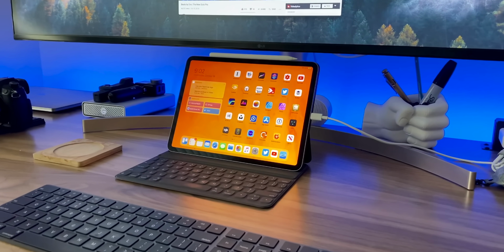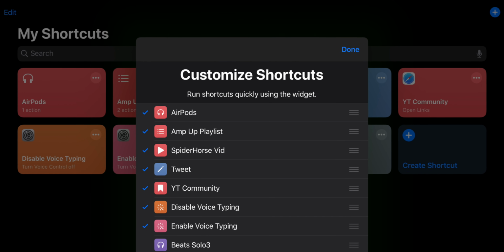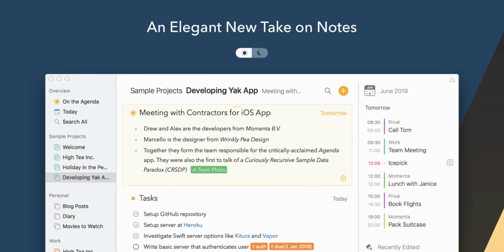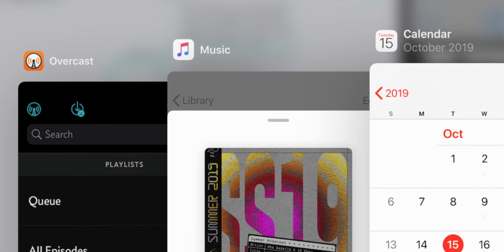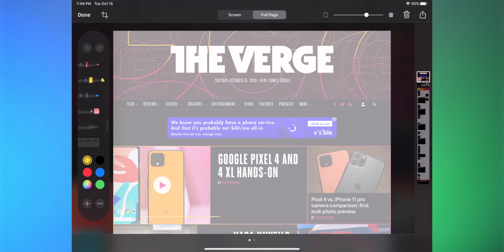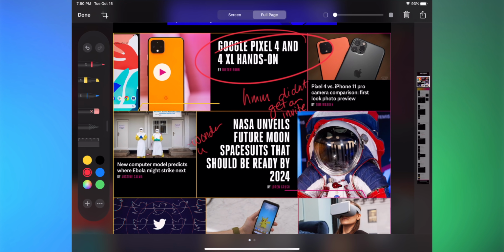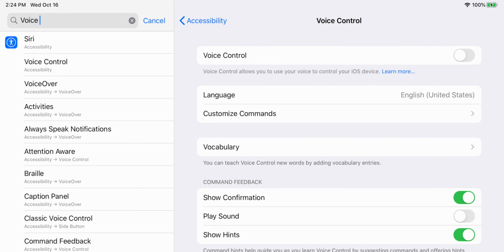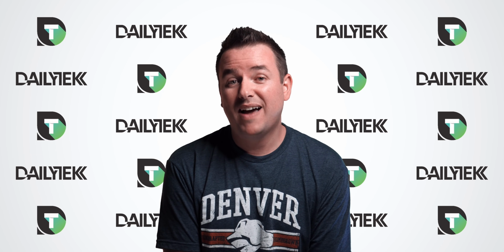How iPadOS Changed EVERYTHING - My Workflow & Settings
iPadOS isn't just a facelift; it contains some real upgrades when it comes to workflow and productivity.

TIMESTAMPS:
1:00 - New home screen layout with more apps
1:55 - Pinned widgets on the home screen
2:39 - My custom Siri Shortcuts pinned widget
3:51 - Apps in multiple spaces (same app side by side)
5:38 - App Expose
6:18 - Enhanced Slide Over
7:42 - Getting the most out of drag and drop with the new 2 finger selection feature
8:49 - New Apple Pencil screenshots are awesome!!
9:55 - New 3 column Files app view with Quick Actions
10:51 - Desktop class Safari and editing SquareSpace websites
11:49 - Organize Safari tabs by website
12:32 - Voice Control… useful to everyone (I use it for voice typing/editing)
13:33 - Mini swipe-able QuickPath keyboard
14:13 - Paperlike mention
14:59 - iPadOS Q&A
15:10 - Final Cut Pro or Logic Pro coming to iPadOS?
16:22 - Any reason to own a Mac anymore?
17:41 - Any iPadOS glitches?
18:18 - Do I use a mouse with iPadOS?
18:33 - Any disappointing features?
20:02 - What’s missing to replace laptops?
22:08 - What does “better keyboard shortcuts” mean?
22:56 - Is iPadOS on the iPad Mini any good?
23:54 - Does the iPad ecosystem need a real docking station?
24:39 - Where’s the QuickPath keyboard in iPadOS?
25:17 - Do I use an 11” or 12.9” iPad Pro?
26:28 - iPad 2019 vs iPad mini 2019 for students/art?